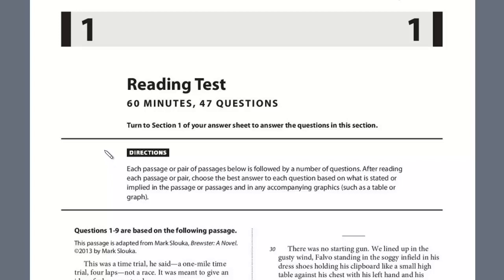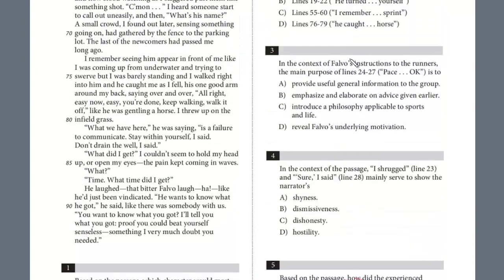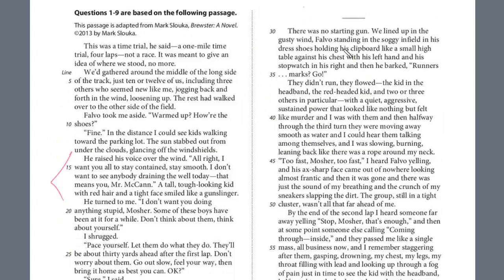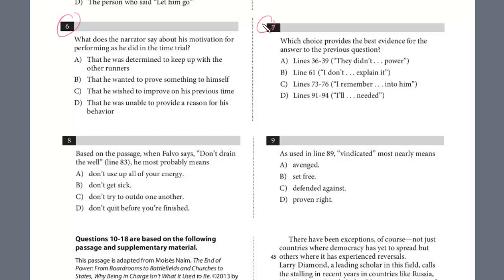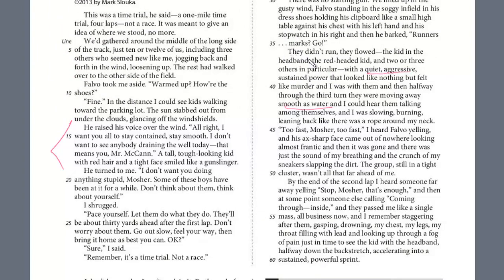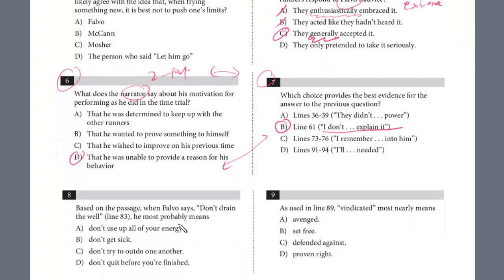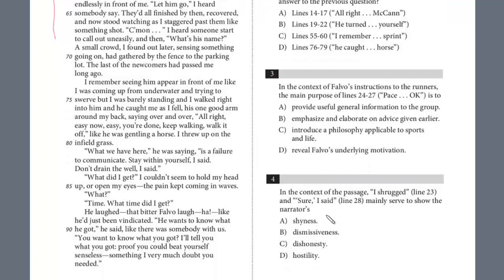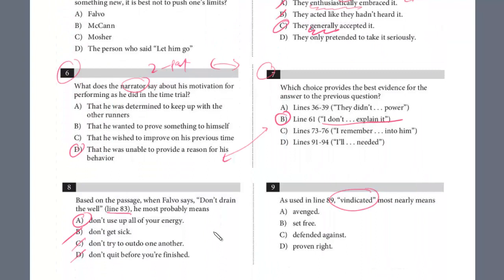PSAT Test 2, Section 1, 5-9